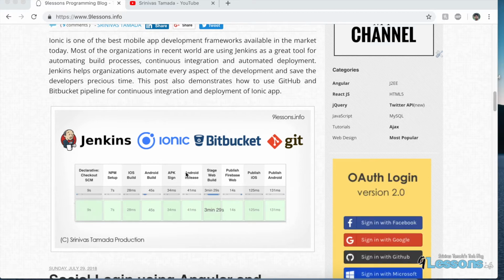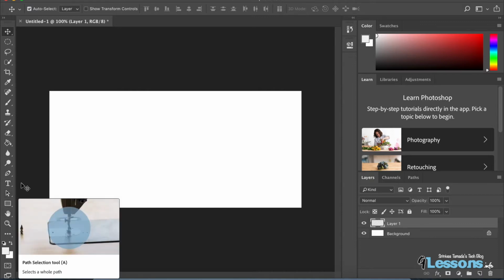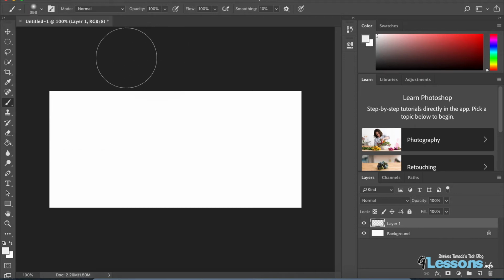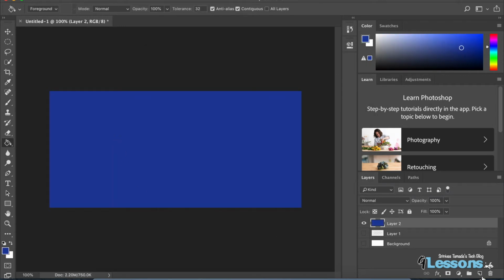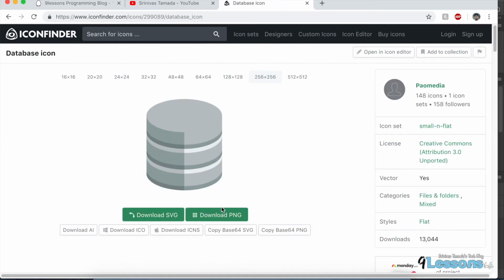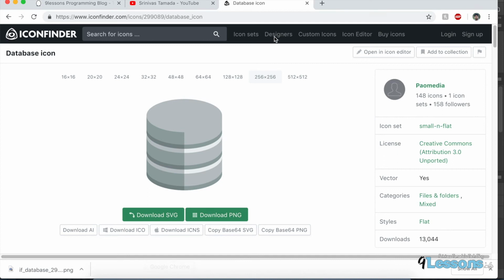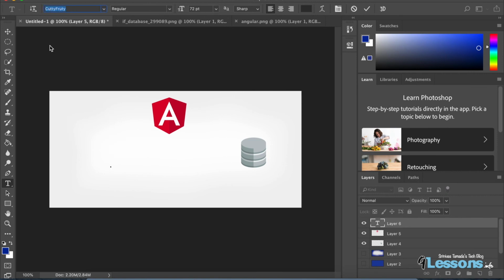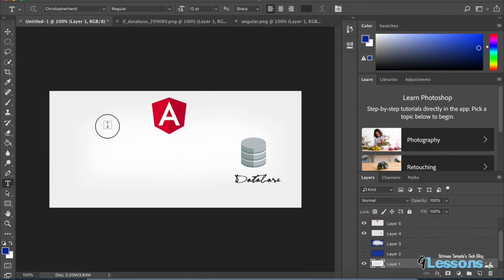Photoshop Cloud Background Effect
How to create cloud or smoke background effect using Adobe Photoshop